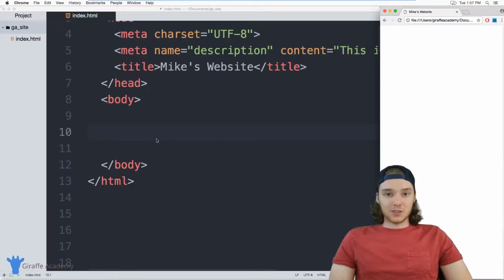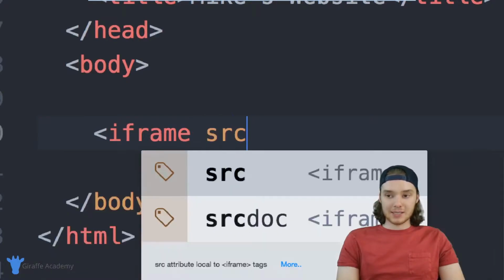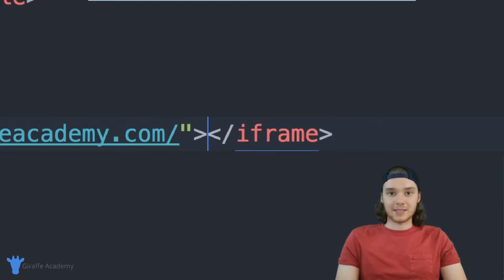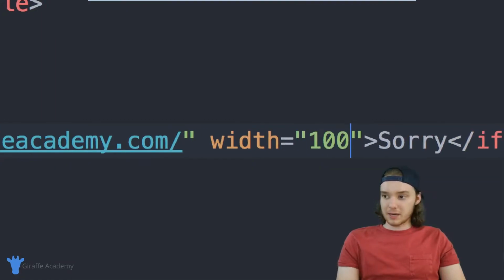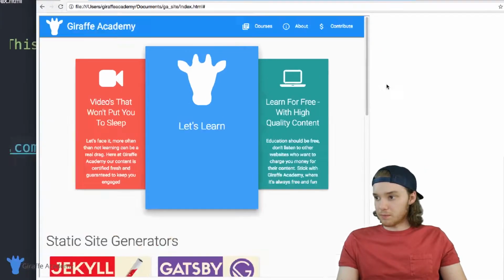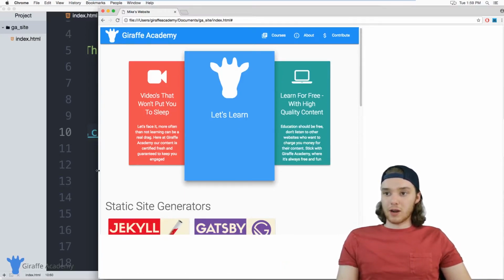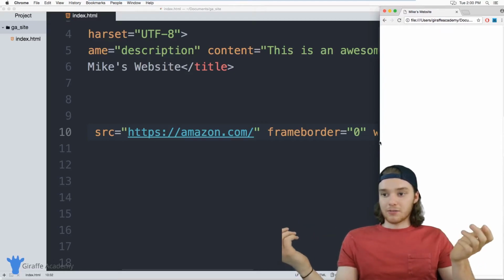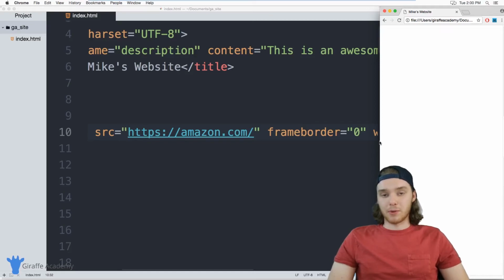iFrames | HTML | Tutorial 15